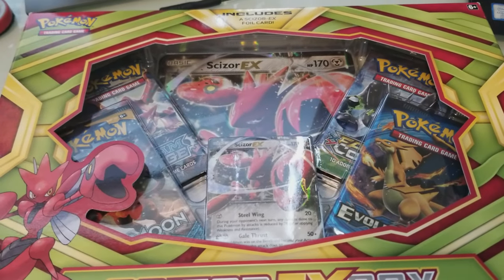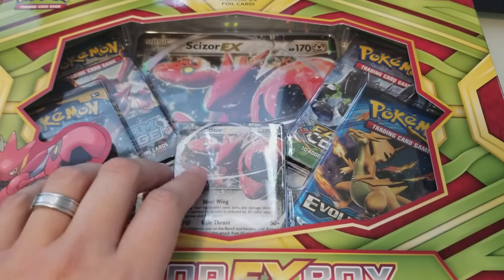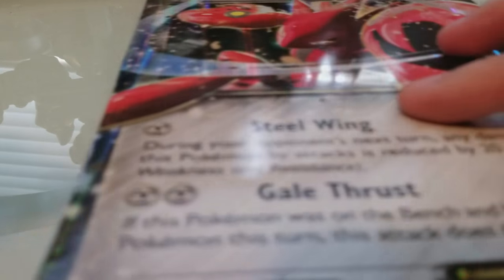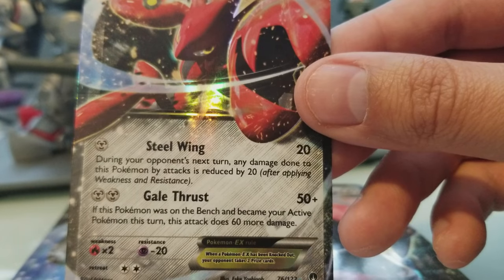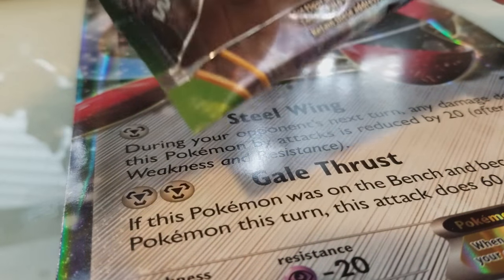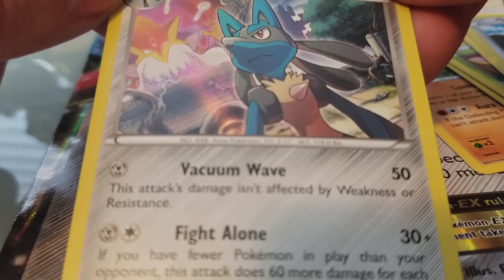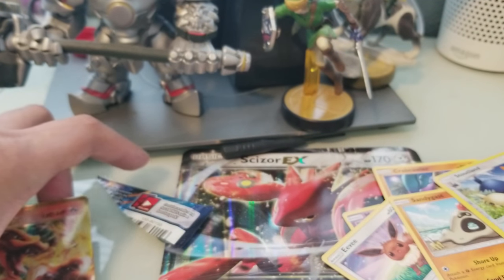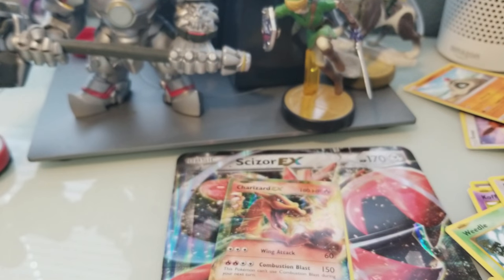Pokémon TCG: Scizor-EX Box opening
All donations go directly to improving the over all content of this channel Please donate